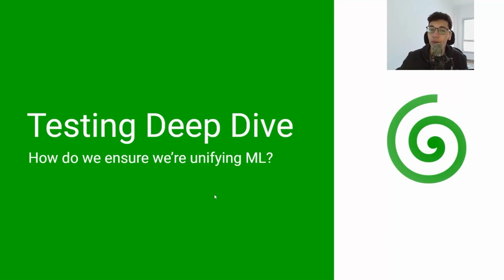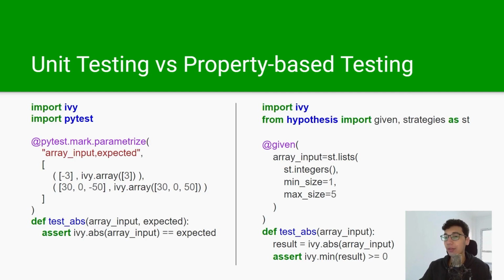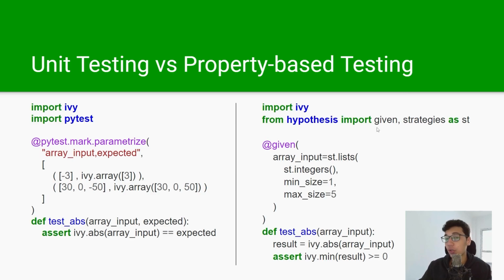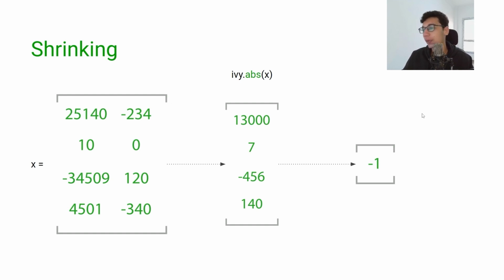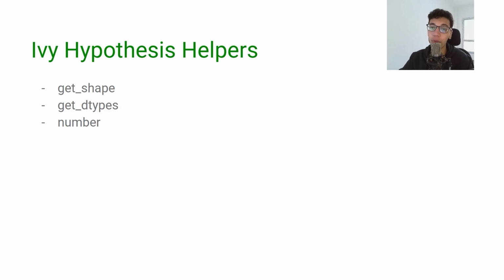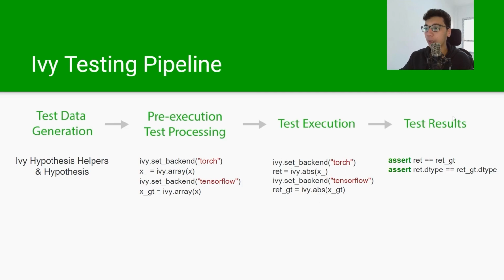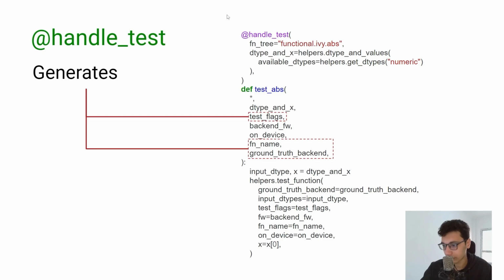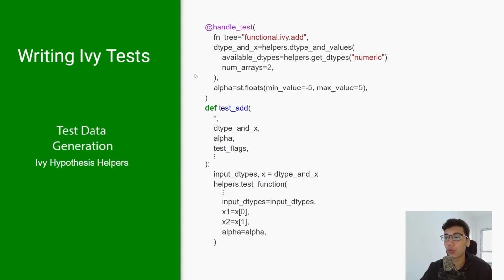Deep Dive - Tutorial 15 - Ivy Tests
In this video, we explain how testing is implemented and behaves in the Ivy Framework. Thanks!